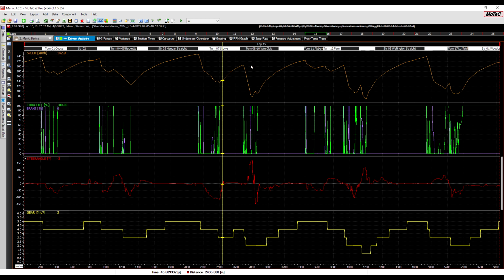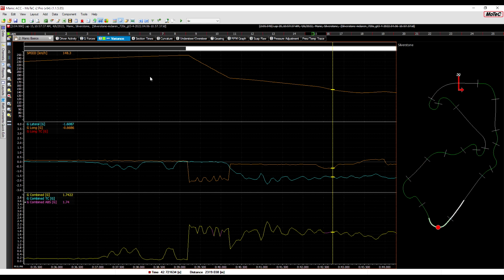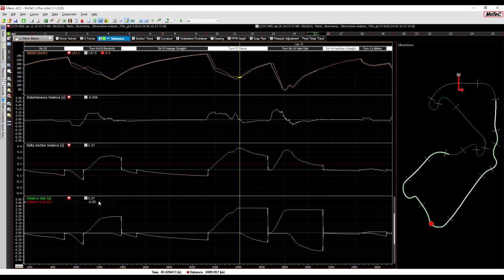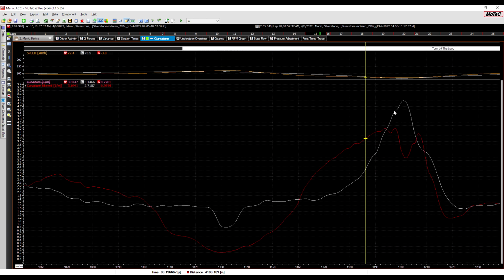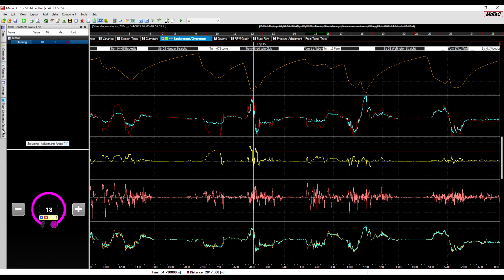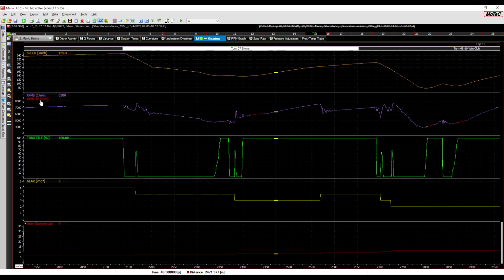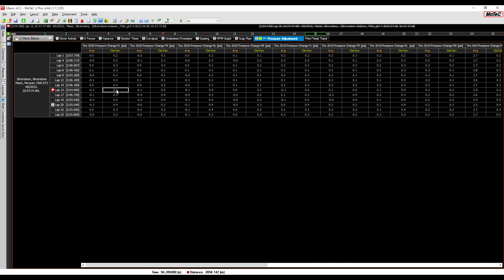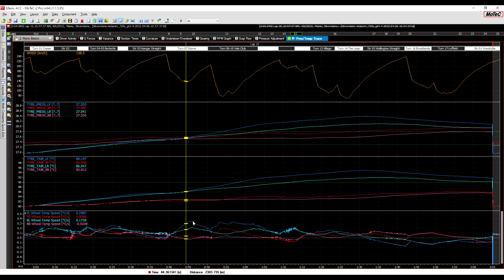ACC MoTeC Manic Workspace - Basics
A link to my posts that go into deep detail about all these channels and how to setup MoTeC to correctly utilize them all:

This video discusses the basic tab in my workspace. A quick overview of what to look for and things to consider when working with these pages.

00:00 Intro
01:25 Driver Activity
01:55 G Forces
04:17 Variance
08:12 Section Times
10:58 Curvature
12:00 Understeer/Oversteer
17:53 Gearing
19:02 Suspension Raw Data
20:18 Tire Pressure Adjustment
22:24 Tire Pressure/Temperature Traces